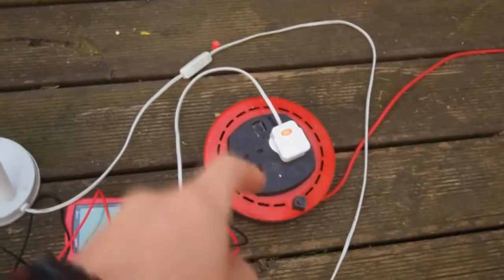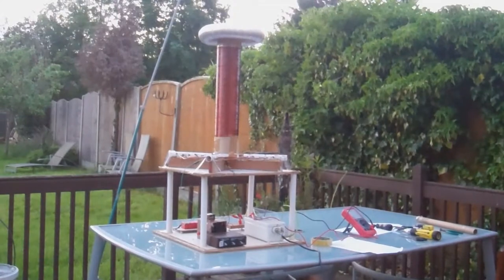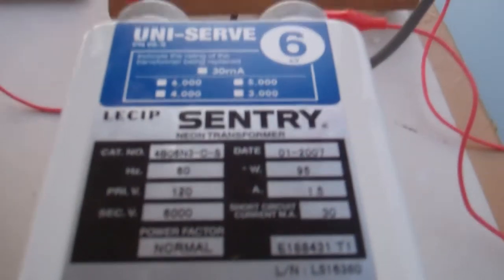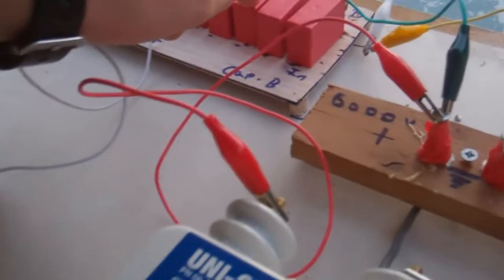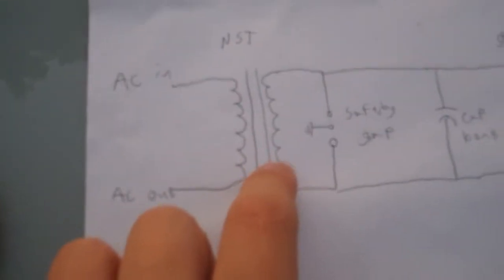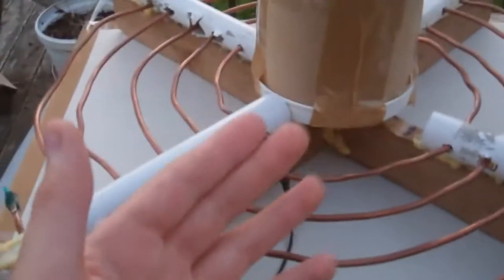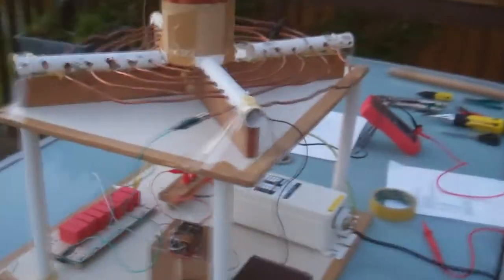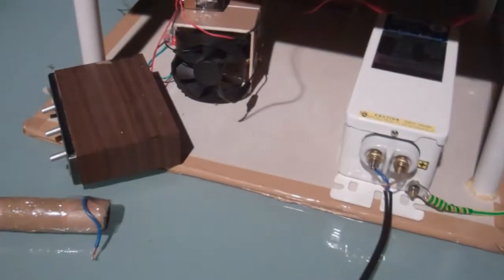My 6kv Tesla Coil Project video part 1 - Construction and Operation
Hello Youtube : This project video explains how I made my tesla coil. There is also footage of it working. In the next part the coil will be GREATLY improved!

● Planet Minecraft Page - (Under Construction)

♪ Outro music free from - BMS